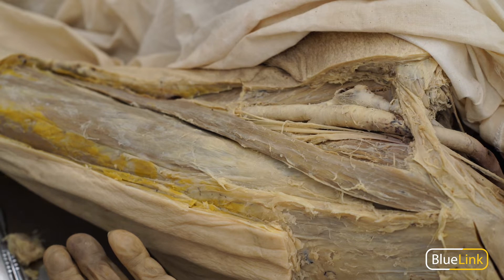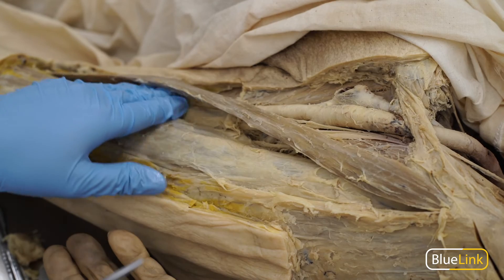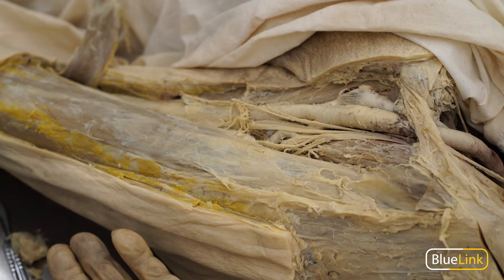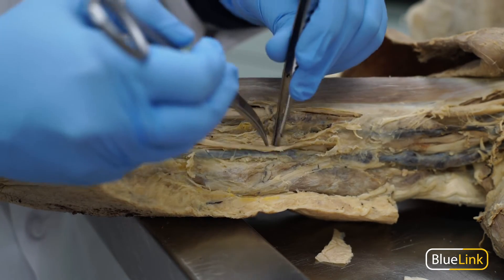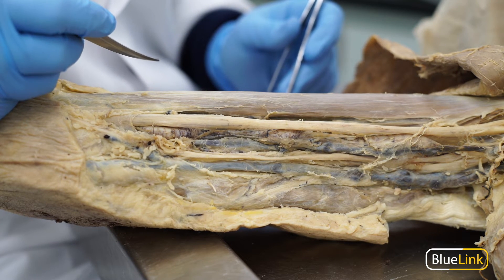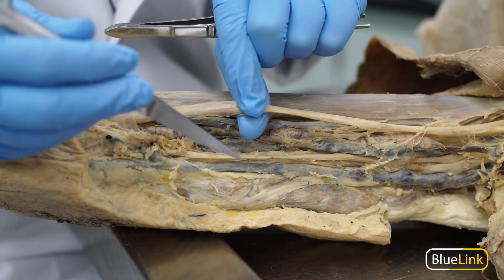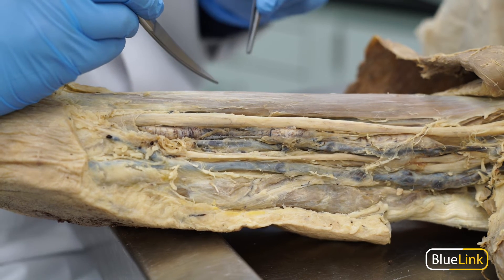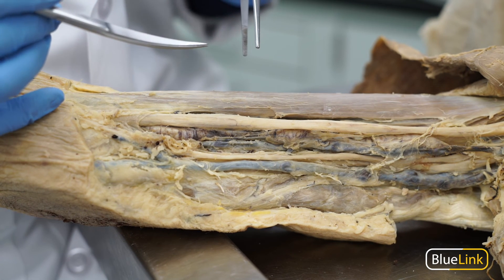Dissection Basics | Reflecting and Retracting Muscle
BlueLink lab coordinator Cristina Prall teaches students how to reflect and retract muscle in the dissection process.